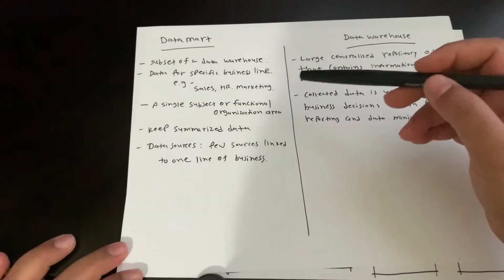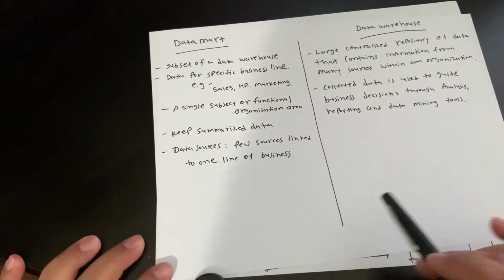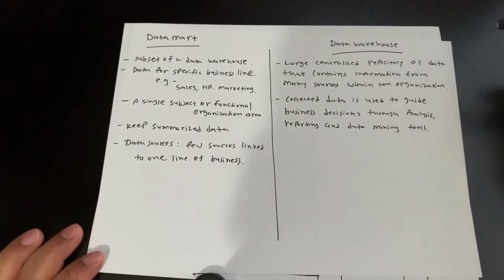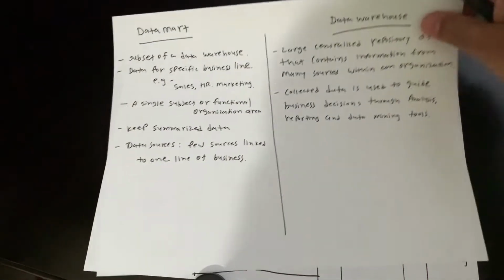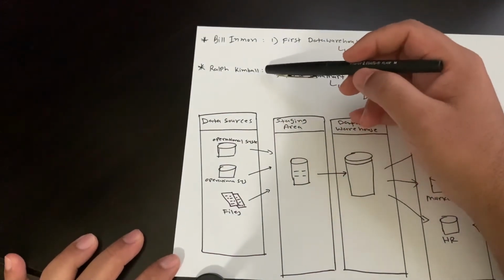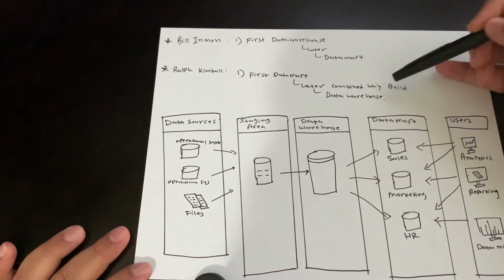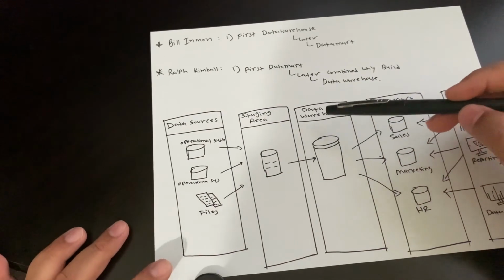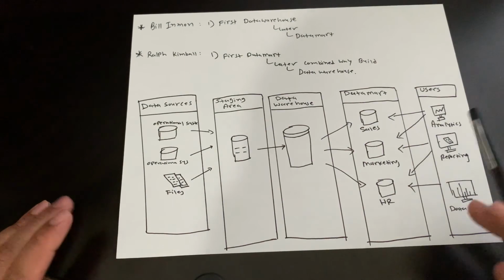How is data mart different from data warehouse?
A data warehouse is a repository that stores all of an organization’s current and historical data from disparate sources — it’s sometimes called a single source of truth. It’s a key component of a data analytics architecture that creates an environment for decision support, analytics, business intelligence (BI), and data mining.

What is a data mart?
A data mart is similar to a data warehouse, but it holds data only for a specific department or line of business, such as sales, finance, or human resources. A data warehouse can feed data to a data mart, or a data mart can feed a data warehouse.
Data warehouses and data marts hold structured data, and they’re associated with traditional schemas, which are the ways in which records are described and organized. Whichever repository they choose, businesses use an ETL tool to extract data from various sources and load it into the destination.--
Ralph Kimball Approach: first data mart then combine way data warehouse.
Bill Inmon Approach: First data warehouse later data mart.

Got any questions about informatica interview? Ask me in the comment section below.
Why should you watch my channel?

Informatica is the market leader in the ETL segment. I am working as senior ETL developer for 10+ years in North Carolina, USA  and want to help and share realtime and scenario based tutorial to prepare for interview.

If you are fresher or already working but looking to refresh SQL, Informatica, ETL, Data warehousing concepts for interview.